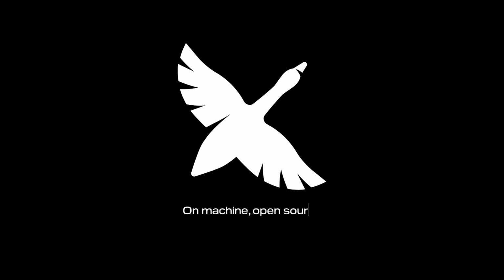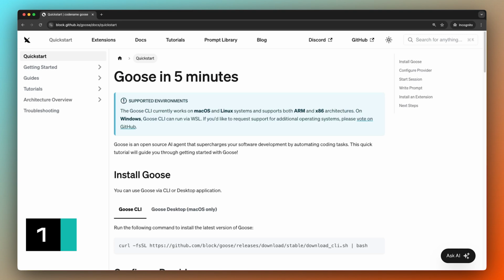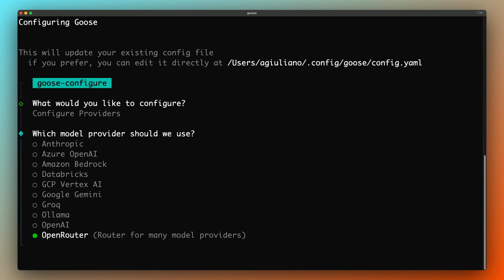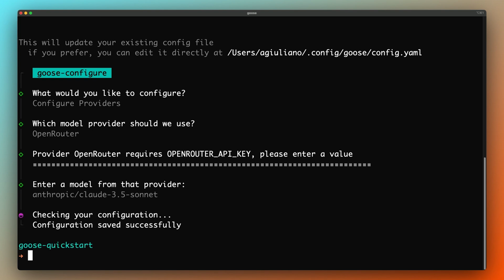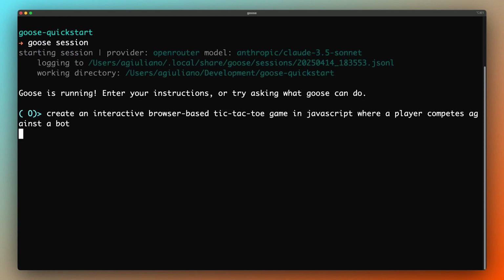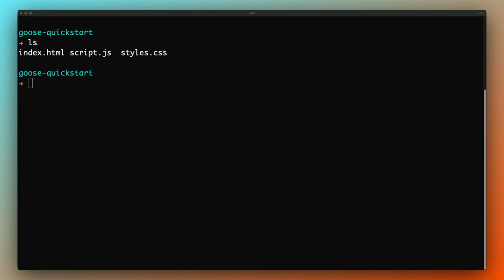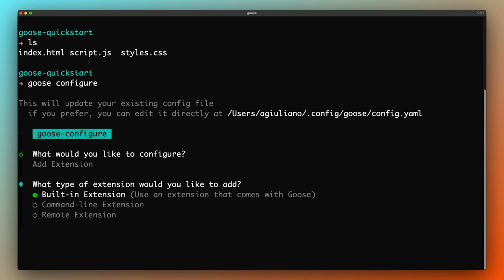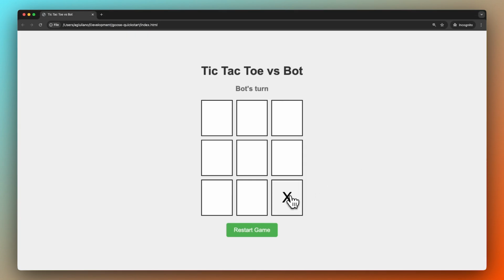Getting Started with the Goose CLI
In this video, you’ll learn how to get up and running with Goose, an open source AI agent you can run right from your terminal.

We’ll walk through:

- Installing Goose CLI on your machine
- Configuring Goose with your favorite LLM provider
- Starting a Goose session
- Using Goose to build a tic tac toe game

Chapters:
0:00 – Introduction
0:22 – Install Goose
0:36 – Configure an LLM Provider
1:17 – Start a Session
1:46 – Add an Extension